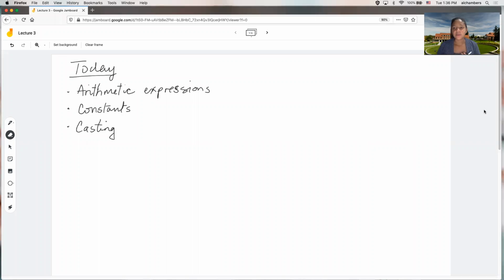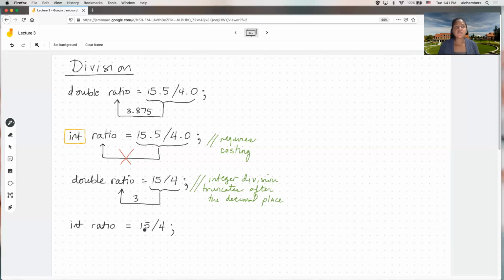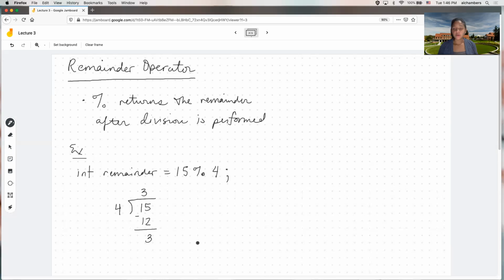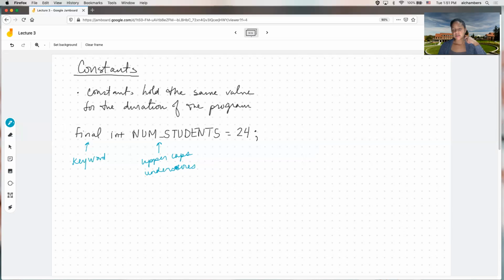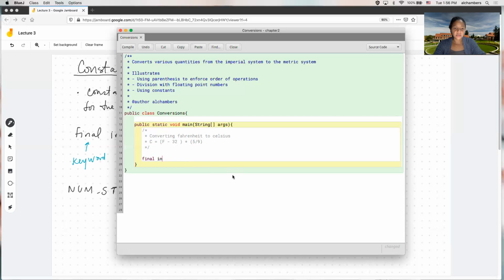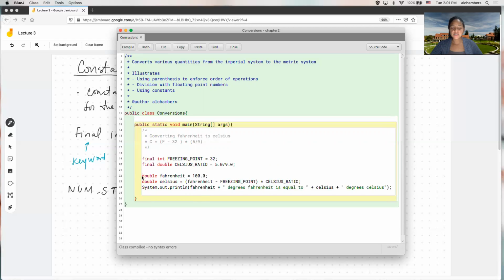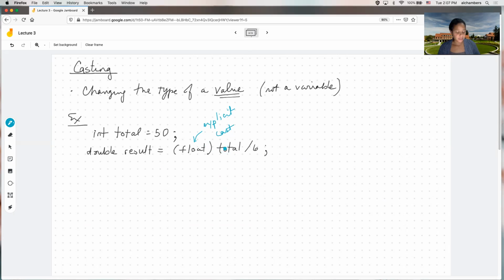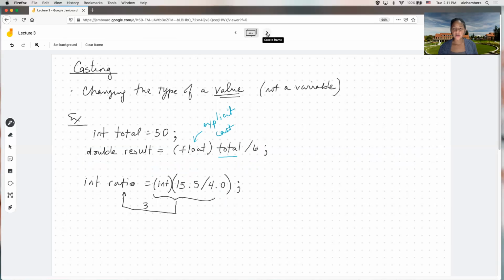Lecture3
Lecture 3
- Arithmetic expressions
- Constants
- Casting